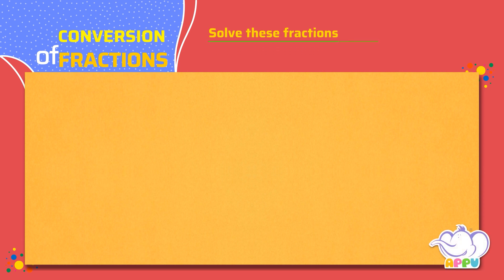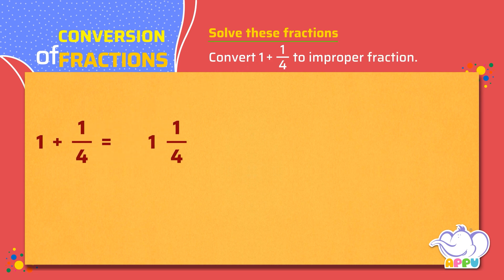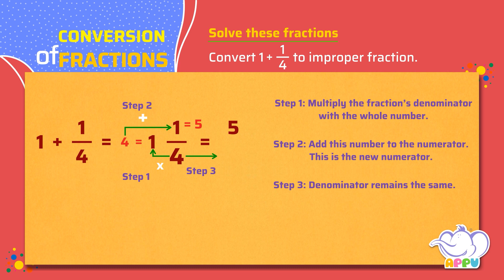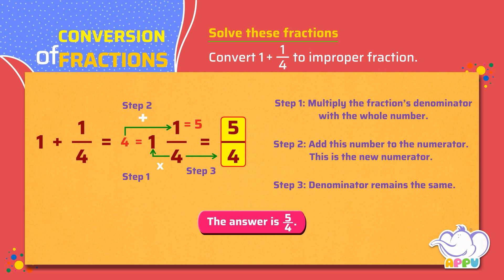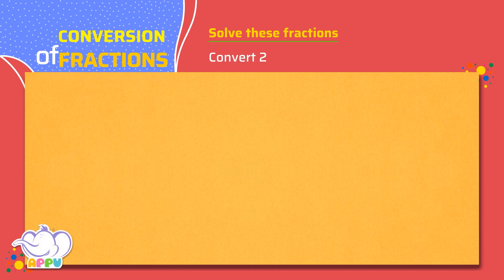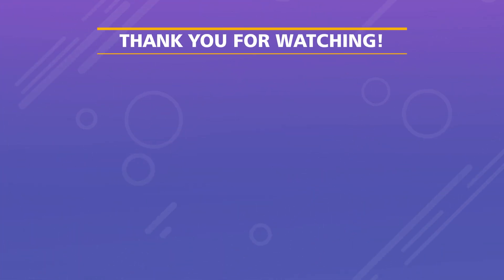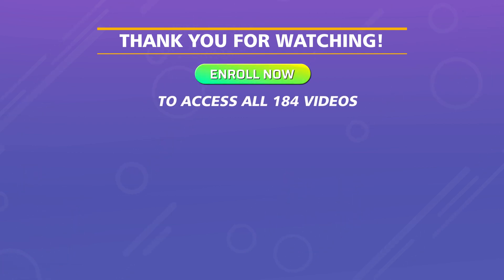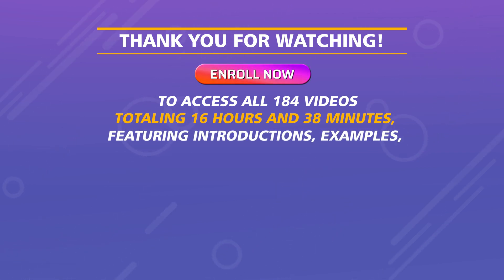G4 - Module 20 - Exercise 4 - Solve these fractions | Appu Series | Grade 4 Math Learning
Hop on the learning train and enjoy practicing fractions with Appu and Tiger! This exercise will boost your calculation skills and enhance your understanding of fraction concepts. Get ready to solve each problem with confidence and have fun along the way!